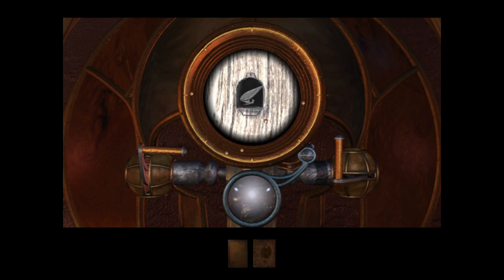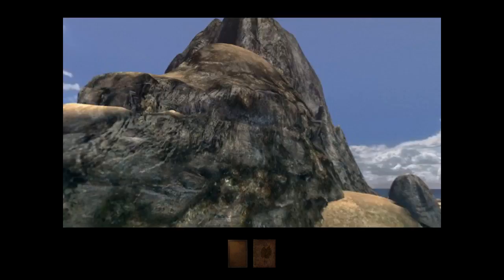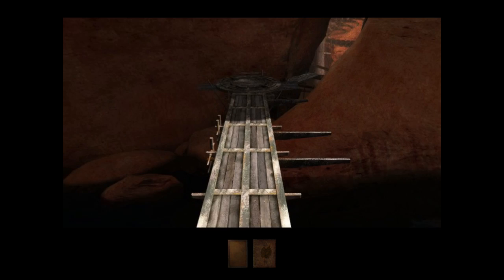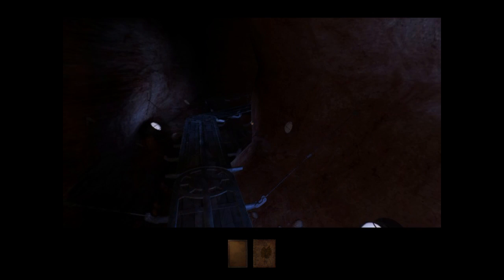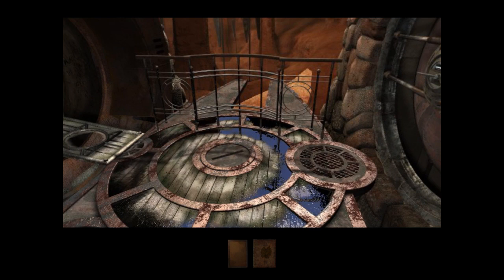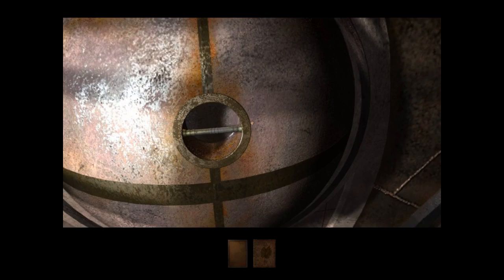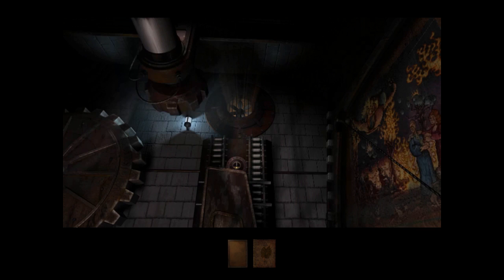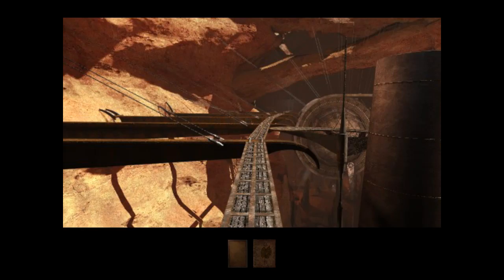Let's Play Myst III: Exile Part 4 (Patreon Chosen Game)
Game Description:

Myst III: Exile is the third title in the Myst series of graphic adventure puzzle video games. While the preceding games in the series, Myst and Riven, were produced by Cyan Worlds and published by Brøderbund, Exile was developed by Presto Studios and published by Ubisoft. The game was released on four compact discs for both Mac OS and Microsoft Windows on May 8, 2001; versions for the Xbox and PlayStation 2 were released in late 2002.

As in previous games, the player assumes the role of the Stranger, a friend of Atrus. A member of the D'ni race, Atrus can create links to other worlds called Ages by writing descriptive books. In Exile, Atrus has written an Age for the D'ni to live on while rebuilding their civilization; it is stolen, however, by a mysterious figure. The Stranger pursues the thief in an attempt to reclaim Atrus' book.

The creators of the Myst franchise gave the task of creating the third Myst game to Presto Studios, known for its adventure game series The Journeyman Project. Presto sought to develop a diverse and logical approach to puzzles and Ages, and worked to make the villain sympathetically multifaceted. The developers hired Jack Wall to develop a musical style different from earlier composer Robyn Miller but still recognizable as a Myst game. The project required millions of U.S. dollars and more than two years to complete.

Exile was received well by critics; The Daily Telegraph called it the best game in the Myst series. Conversely, long-time critics of the series complained that Exile continued to prove that Myst's slower gameplay did not belong in the fast-paced modern game market; GameSpot editor Greg Kasavin described the Myst series as having lost its relevance. Despite selling more than one million copies within the first year of release, Exile fared poorer commercially than Myst and Riven, which had sold more than 10 million copies combined. Myst IV: Revelation, the fourth game in the series, was developed and published solely by Ubisoft.